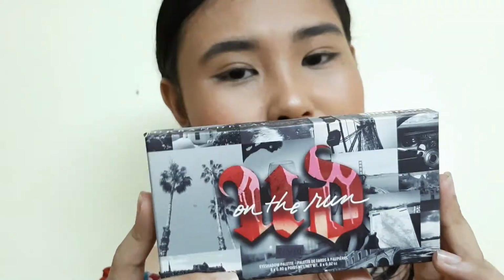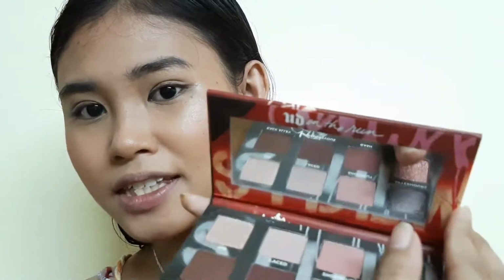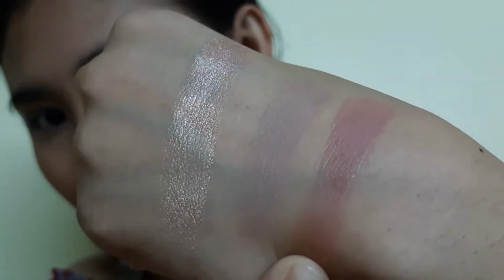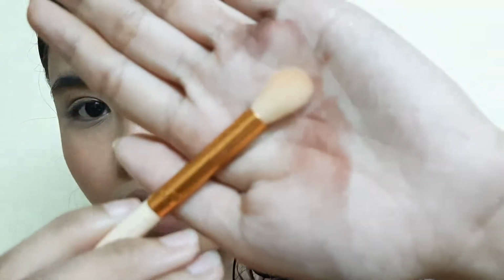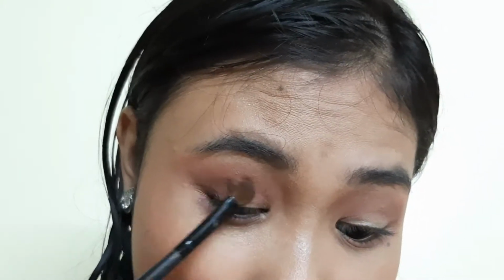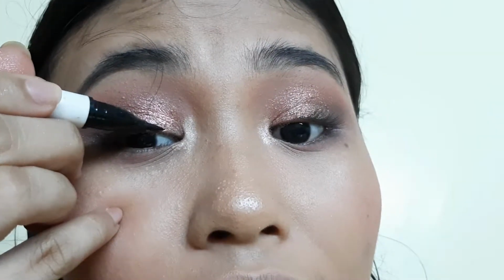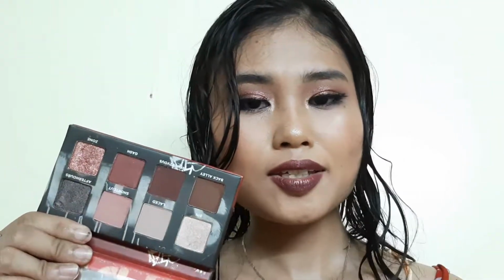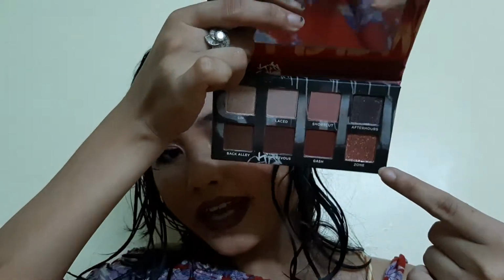Urban Decay On the Run Palette Review and Tutorial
hello! this video is a review on the urban decay on the run shortcut palette. i also included a demo or tutorial of a pink glam makeup look. i hope this helps.